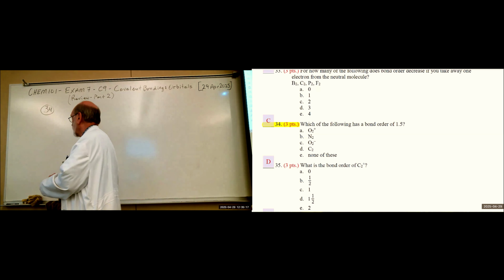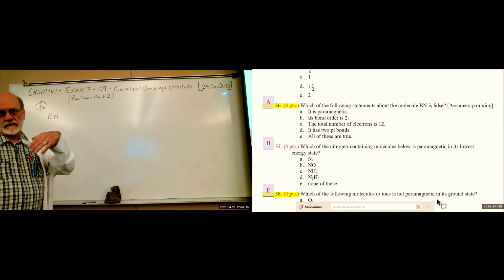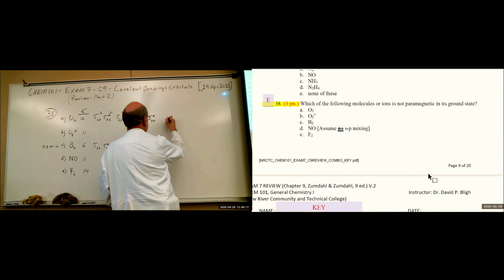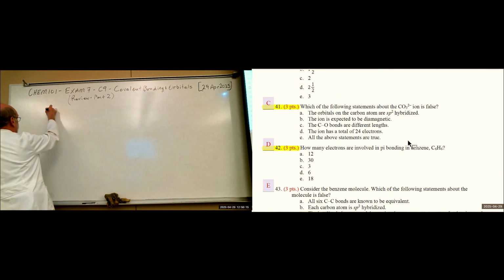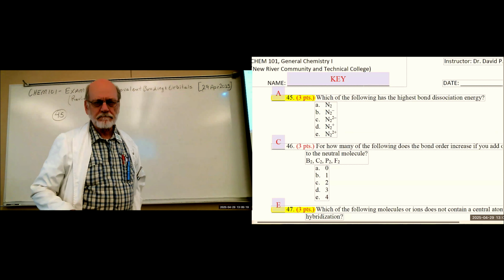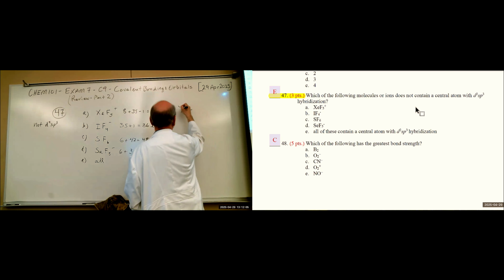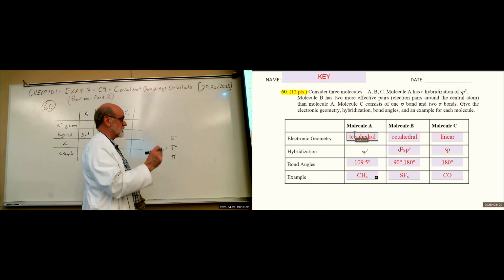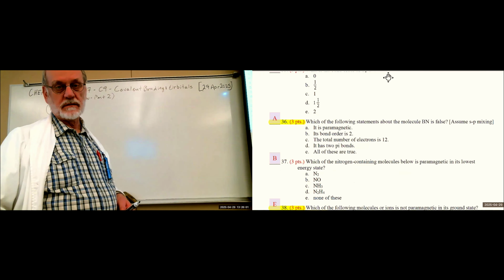CHEM101 [22569] EXAM7 (C9 - Review) Part2 - 29Apr2025